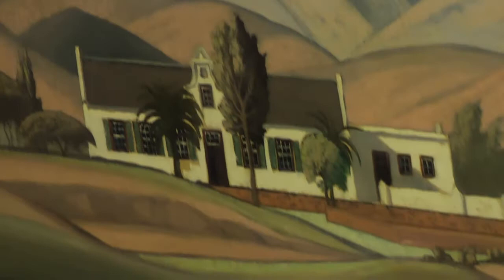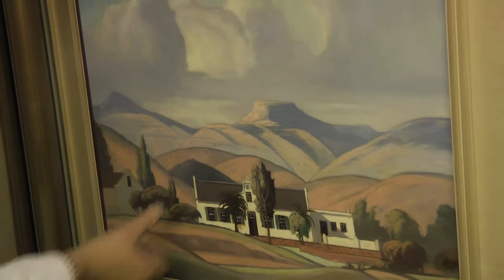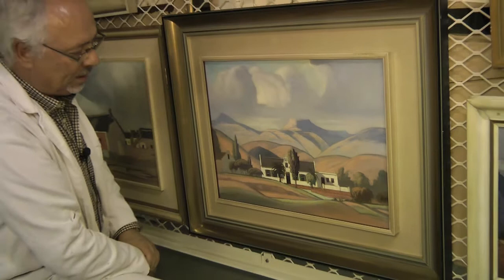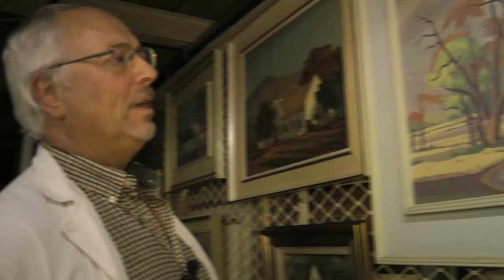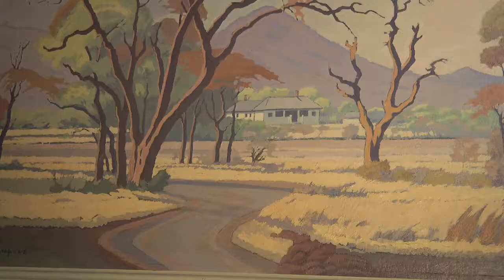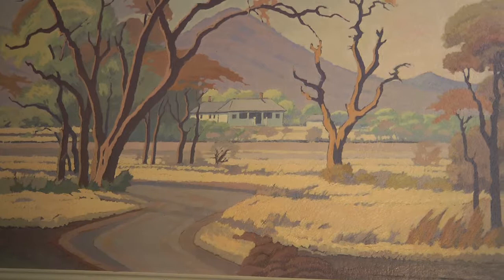Discovering South Africa’s art treasures – Pierneef in Belgium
The Ditsong National Cultural History Museum, situated near the town hall in Pretoria, houses what must be one of the most extraordinary art collections anywhere in the world.

In this video we take a look at a painting by Jacob Hendrik Pierneef from his time in Belgium with curator and conservator Jan Middlejans, we also take a look at a painting from the Cape and a painting of a typical farm house north of Pretoria.